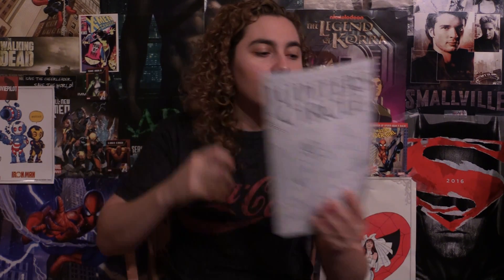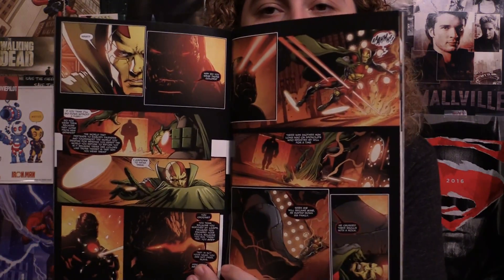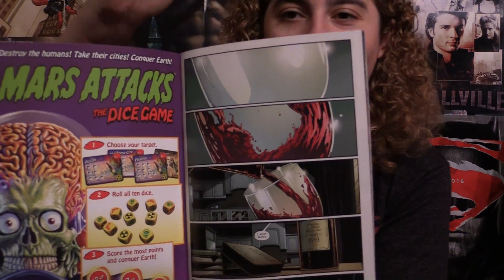Comic Uno Justice League #41 (review)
Here is my comic book review for Justice League issue 41.